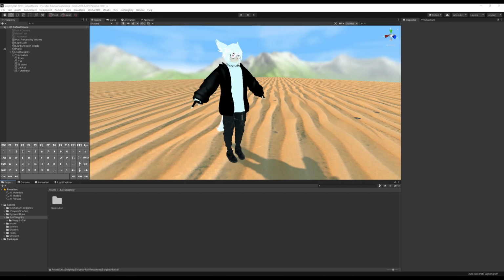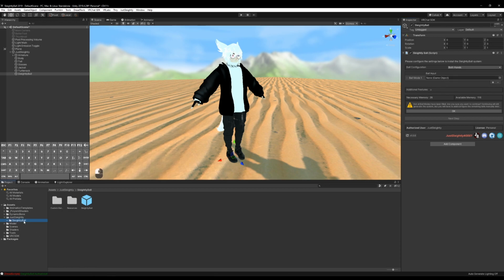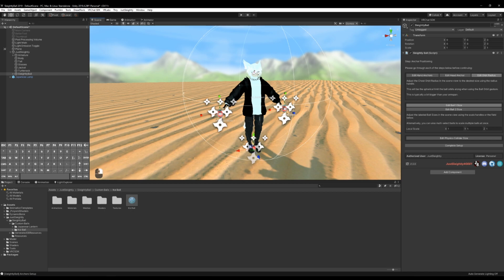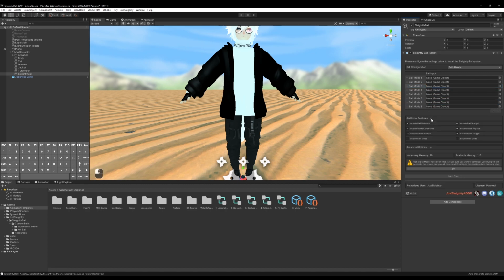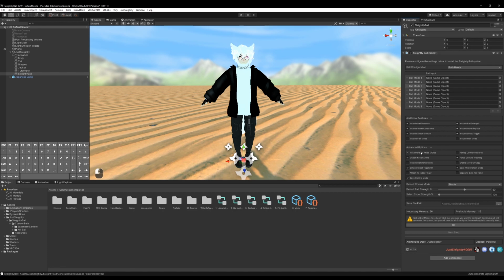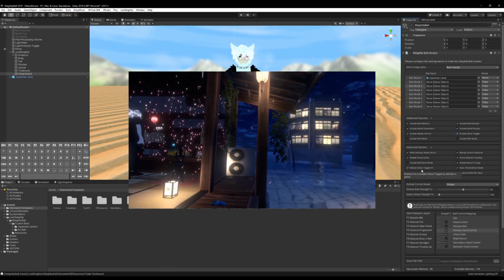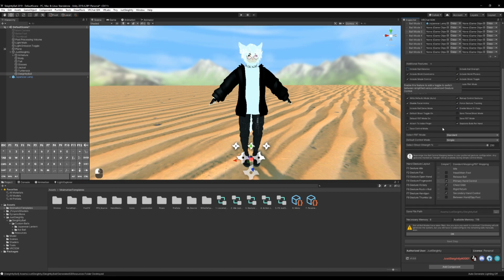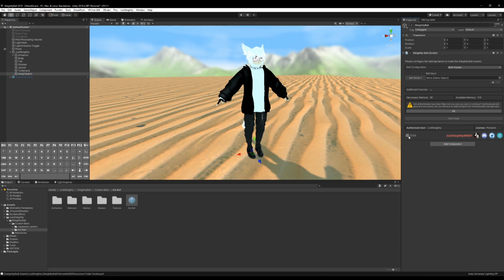SleightlyBall Unity Installation Guide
Japanese Lantern Ball and Koi Ball not included (sold separately)

0:00 Introduction
1:03 Basic: Add to Scene
1:28 Basic: License Activation
1:57 Basic: Adding your Balls
2:43 Basic: Hand Configuration
3:07 Basic: Edit Hand Anchors
3:38 Basic: Head Anchor
4:20 Basic: Orbit Radius
4:31 Basic: Ball Size
4:56 Basic: Edit Collider Size
5:25 Complete Setup
6:00 Advanced: Delete from Avatar
6:29 Advanced: Delete from Project
6:43 Advanced: Multi-Balls
6:58 Advanced: Additional Features
9:00 Advanced: Advanced Options
14:55 Advanced: Edit Foot Anchors
16:08 Auto-Updater
16:20 Closing Notes